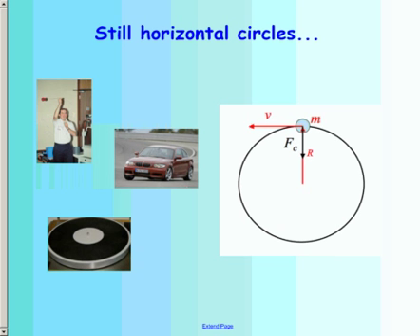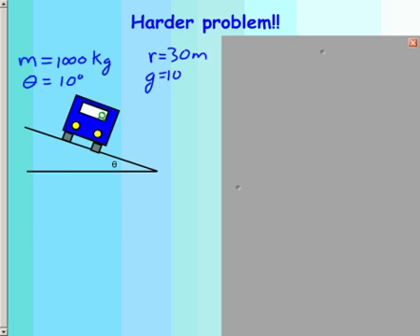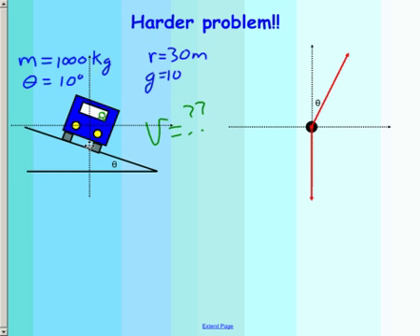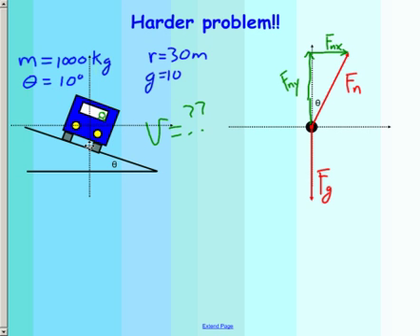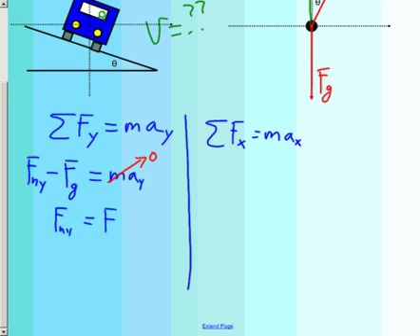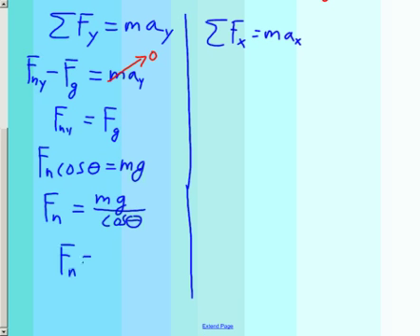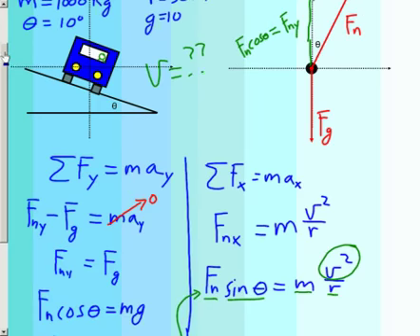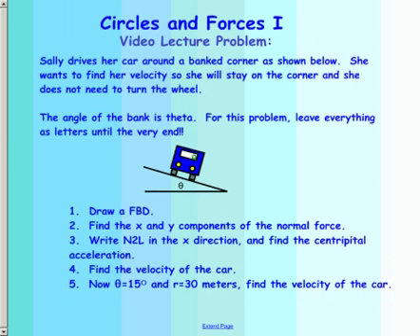3 Circles and Forces II